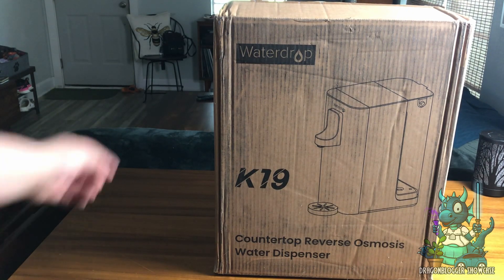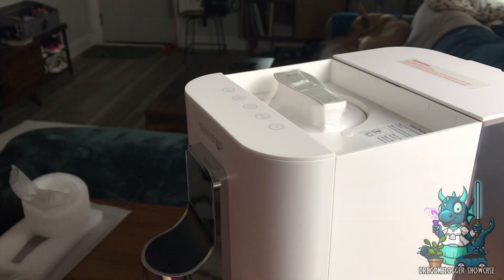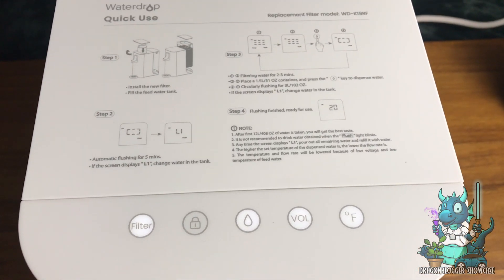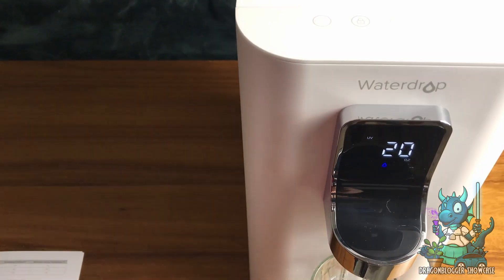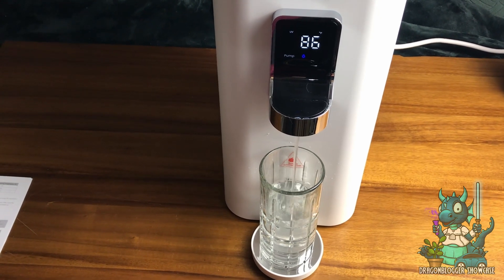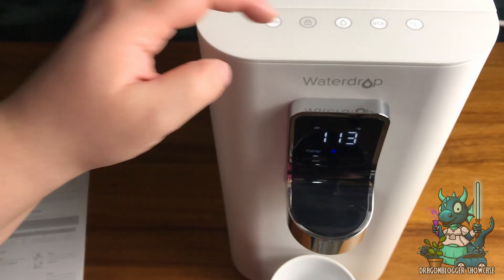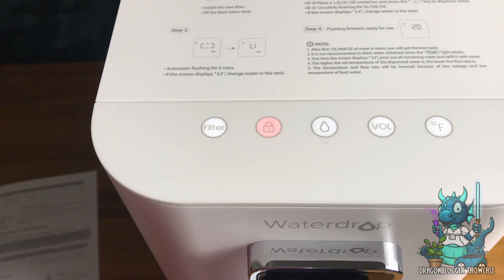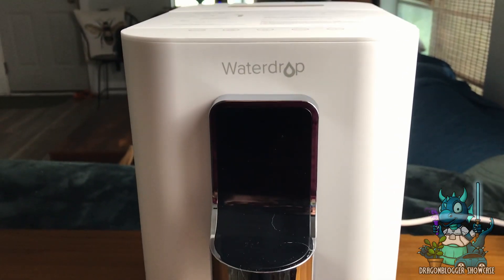Showing Waterdrop Reverse Osmosis System Countertop with Instant Hot Water Dispenser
Check this out on Amazon

This Waterdrop countertop reverse osmosis system can be used directly through outlets throughout your home or RV with no installation or drilling required. If you are renting a home, this RO system is unquestionably the best option. Thanks to its superior filtration capacity and innovative heating technology, K19-H countertop reverse osmosis water filter system can dispense hot water in 3 second and cannot produce limescale.